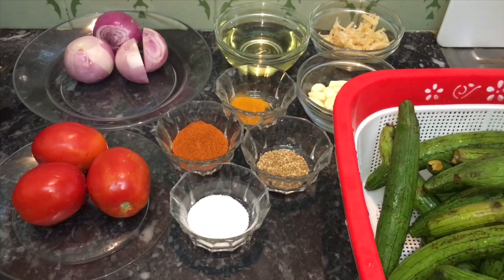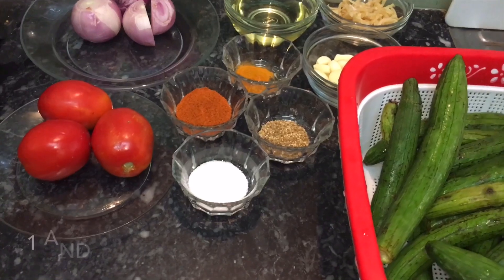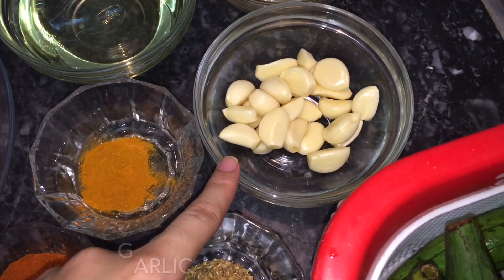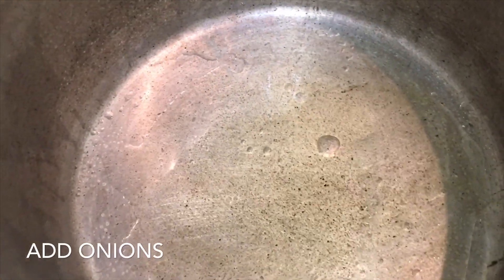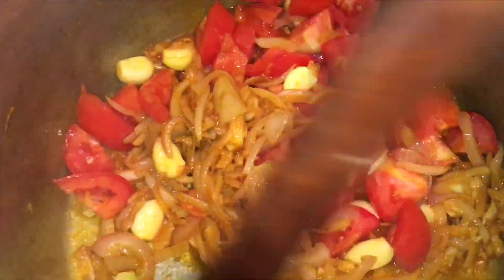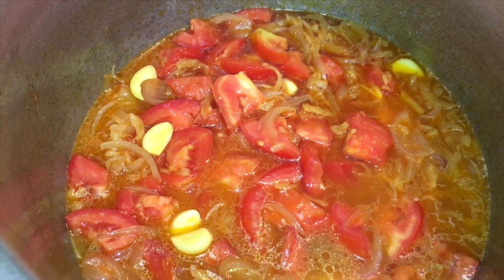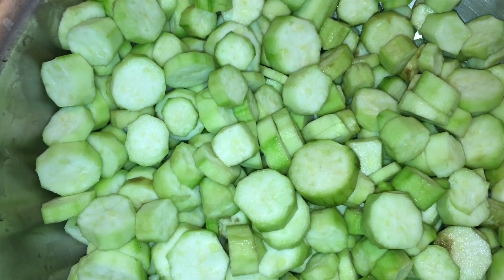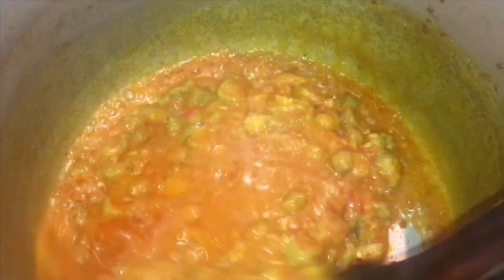Turai ki Sabzi | How to make Ridge Gourd | Easy and Tasty Kali Tori ki Recipe | Veg Food by butt